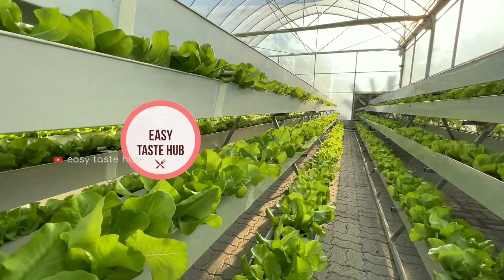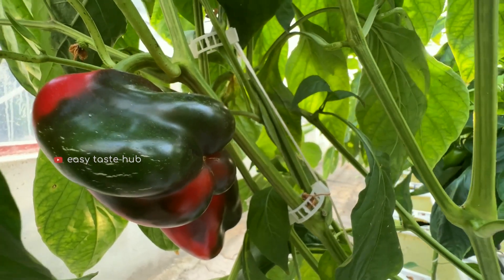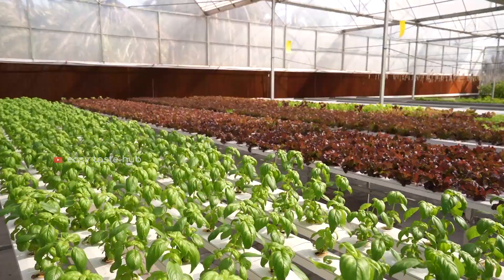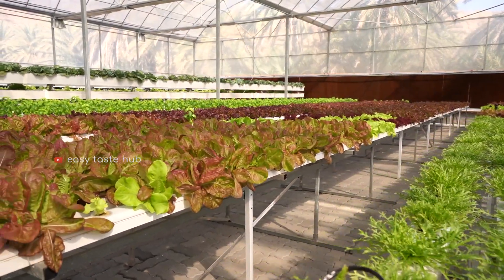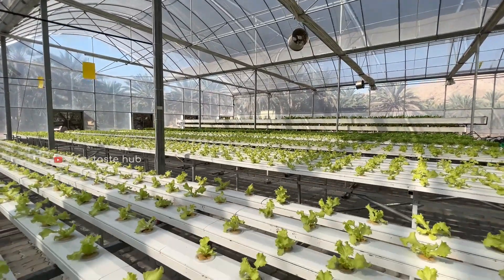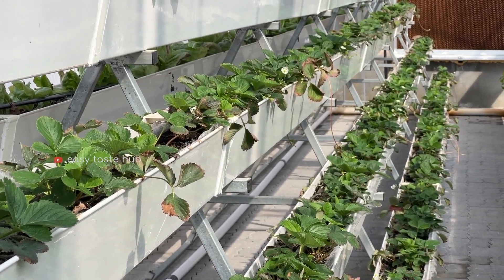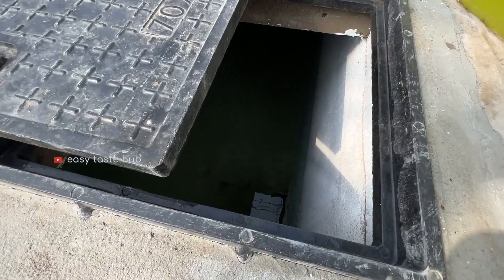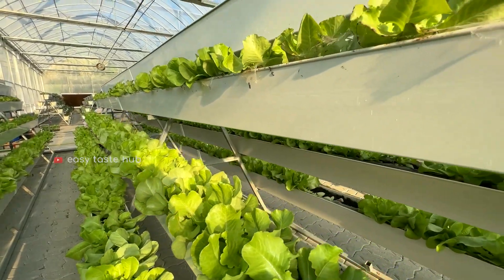Hydroponic Farming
Hydroponics is basically growing plants without soil. It is a more efficient way to provide food and water to your plants. Plants don't use soil – they use the food and water that are in the soil. Soil's function is to supply plants nutrients and to anchor the plants' roots.